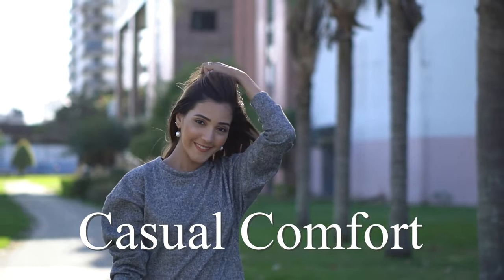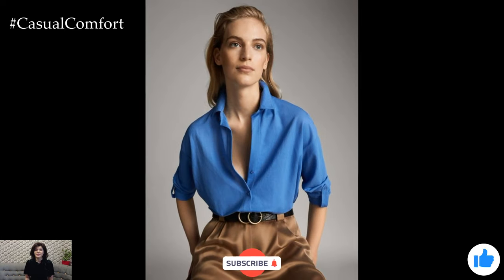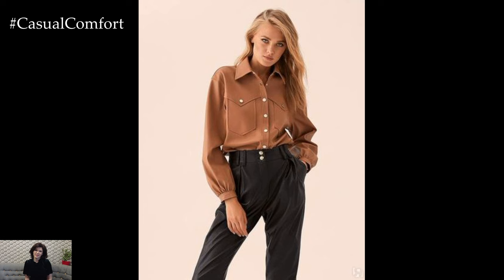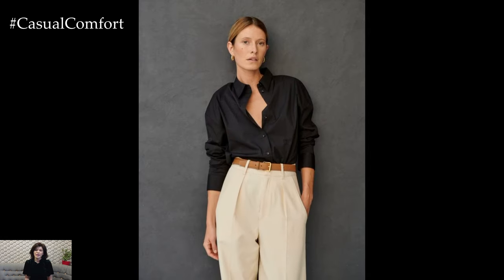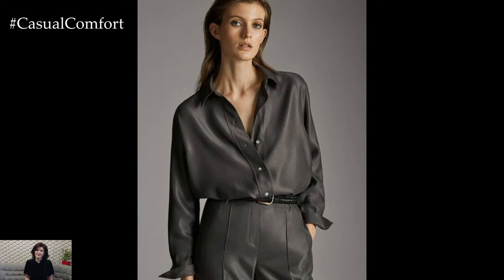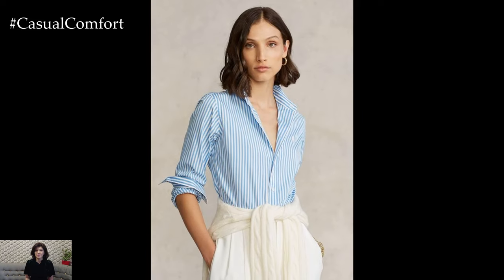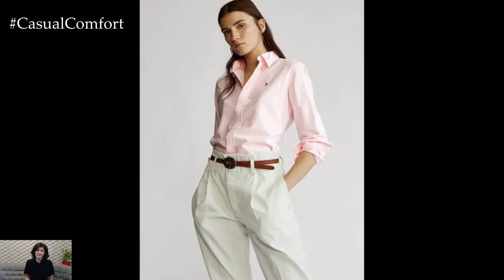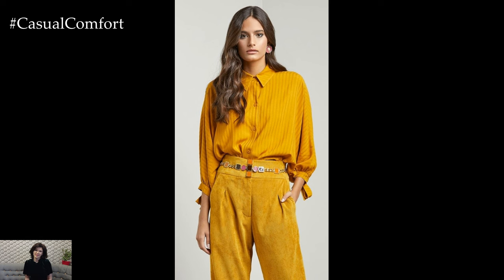2024 Fashion Trends | Shirts for work outfit | Business Casual Outfit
Looking for stylish work outfits that are both professional and comfortable? Look no further! In this video, we showcase a variety of shirts perfect for creating a business casual look. From classic button-downs to trendy blouses, these shirts are sure to elevate your office wardrobe. Stay chic and polished with our top picks for workwear.
Whether you're heading to a client meeting or simply spending a day at the office, these shirts are versatile and can easily be dressed up or down. Pair them with tailored pants or a stylish skirt for a complete business casual outfit that exudes confidence and style.
Upgrade your work wardrobe today with these must-have shirts for a sleek and sophisticated look. Stay on-trend and professional with our curated selection of shirts suitable for any work environment. Elevate your style game and make a fashion statement at the office with these chic and versatile tops.
Don't sacrifice style for professionalism – strike the perfect balance with the right shirts for your business casual outfits.
Elevate your business casual wardrobe with our curated collection of stylish work shirts outfit ideas! In this video, we showcase versatile and chic ways to style shirts for the office, blending professionalism with contemporary flair. From classic button-downs to trendy oversized shirts, discover how to create polished and sophisticated looks that exude confidence and style. Whether you're attending meetings, collaborating with colleagues, or networking at events, these outfit inspirations will help you make a lasting impression in the workplace. Upgrade your business casual attire and showcase your unique sense of style with our expert fashion tips and outfit inspiration!